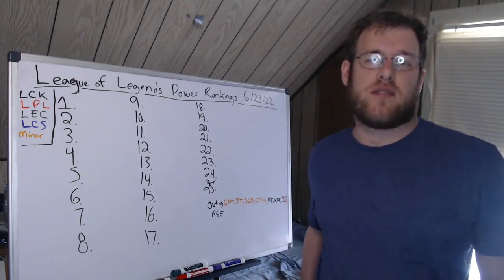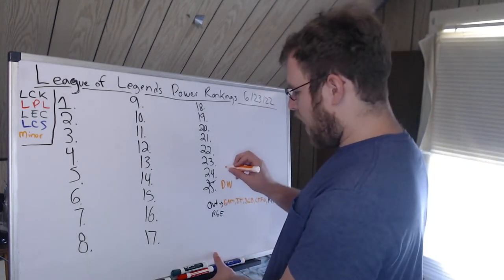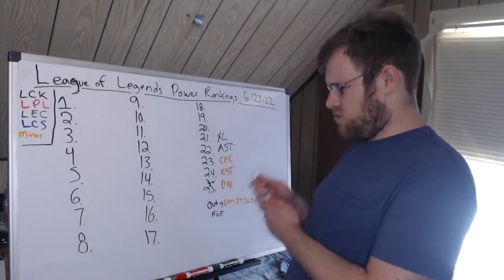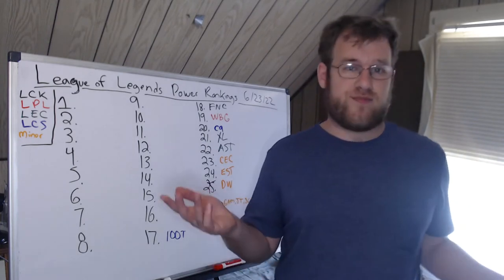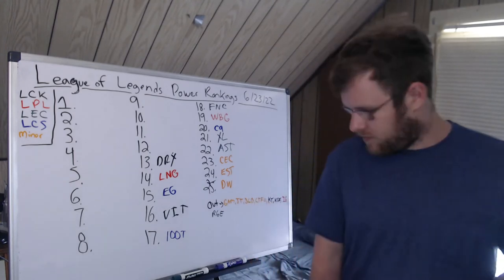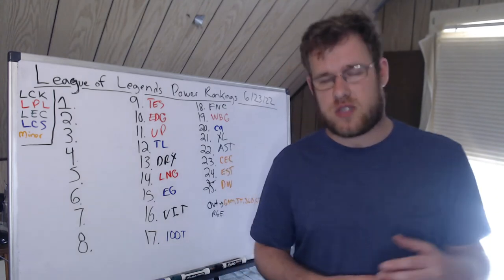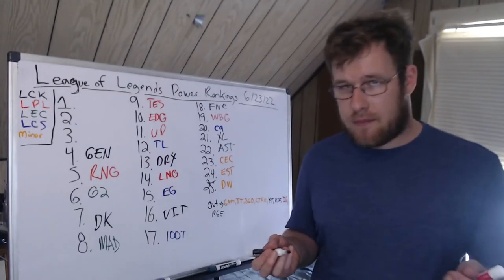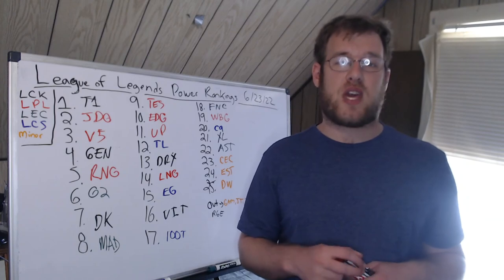League of Legends: Top 25 Power Rankings (6/23/22)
In this video I do my power rankings for League of Legends esports following the beginning of the LCS and LEC.